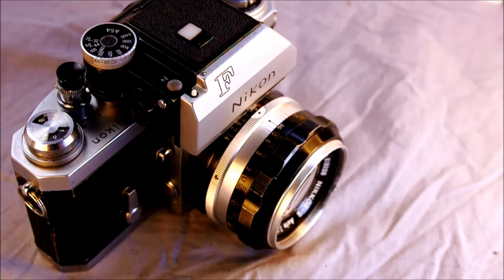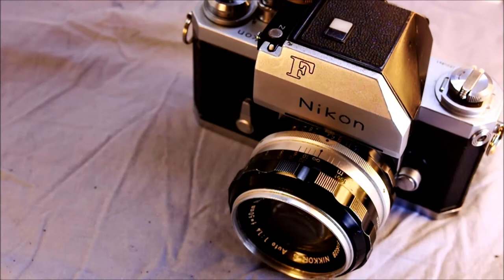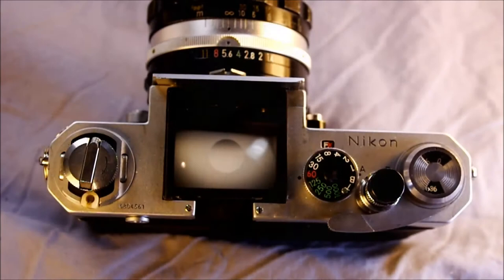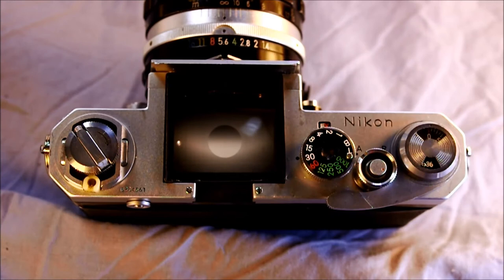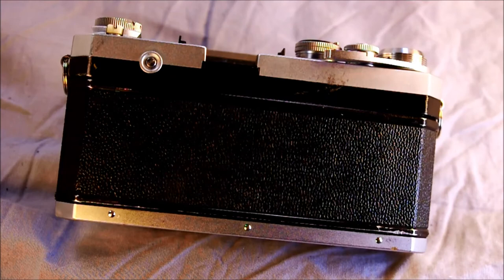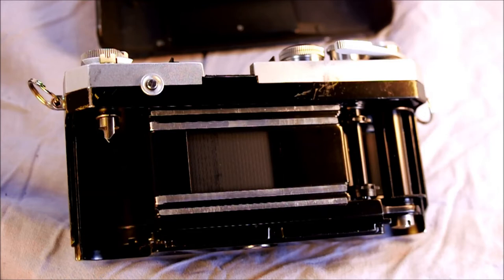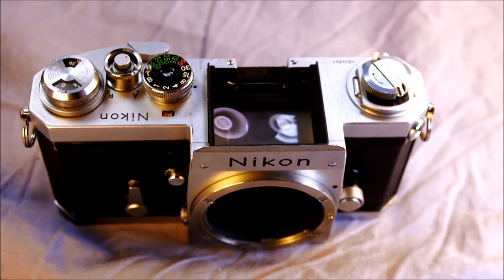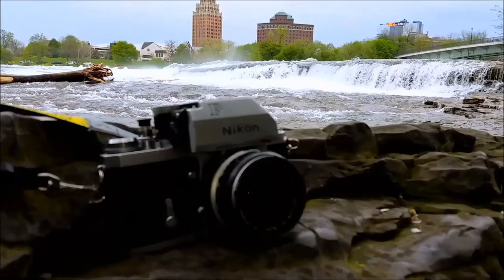Nikon F Video Manual, Video 1 of 3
Nikon, in 1959, revolutionized the SLR industry and, writ large, professional and consumer photography. The Nikon F represented nothing short of a paradigm shift in photography and, to that end, is one of the most important camera designs ever released to market.

This video 1 presents a general camera overview. Video 2 presents an in-depth discussion of how to use the camera. Video 3 discusses the Photomic TN metering prism.

Video Index:
Skip the Intro: 0:07
Camera Overview: 0:46
Camera's History and Market: 2:11
Camera Features -- Top: 4:09
Camera Features -- Front: 6:56
Camera Features -- Back: 7:45
Camera Features -- Bottom: 8:10
Camera Features -- Inside: 9:02
Notes: 11:14
Camera Don'ts: 11:44
Begging for Plus Ones: 13:45
Closing Thoughts: 13:41